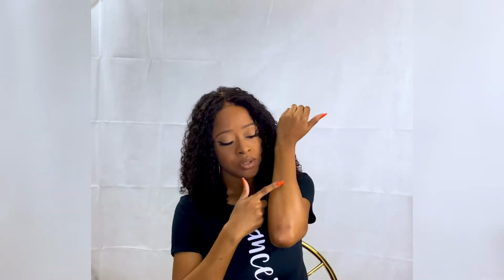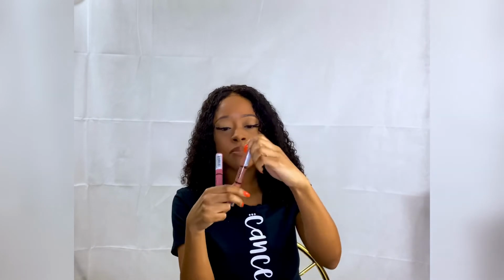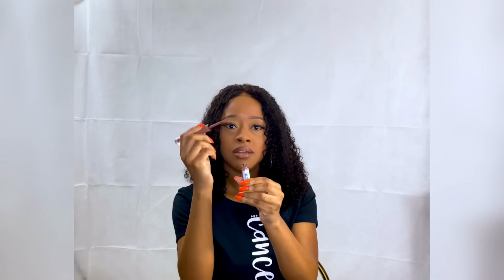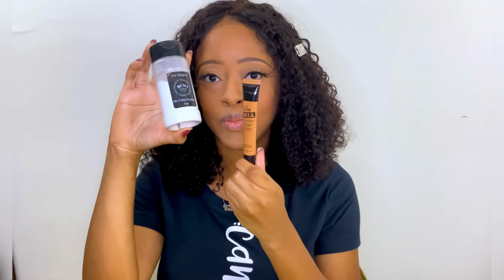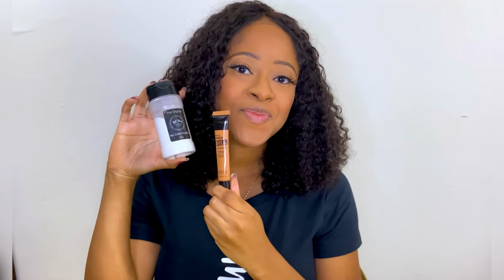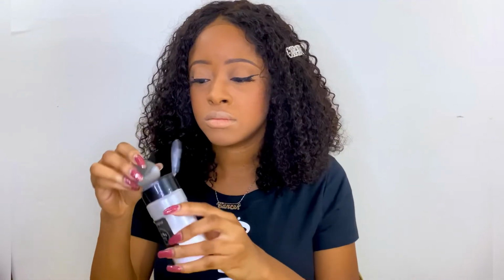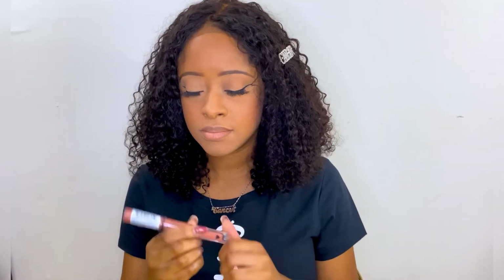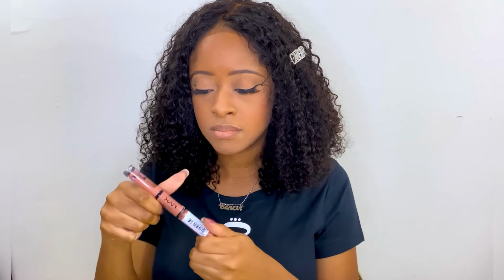How to find the Perfect Nude Lipstick 2021 | Ania Sade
This video is all Nude Lipsticks. I am going to show you how to find the perfect nude lipstick for your undertone, skin tone and desire finish. You want to watch this whole video because I will also be showing you a fun concealer trick to create the perfect ombre nude lip combo.

Products seen in this Video:

NYX Cosmetics Shine Loud- Global Citizen (wearing in the demo)
Milani x Salt and Pepa Lip Liner- Shoop (wearing in the demo)
Maybelline Master Concealer- Deep Medium
RCMA Powder- No Color Translucent Powder

Milani x Salt and Pepa Lipstick- Shoop
NYX Cosmetics Shine Loud- Cash Flow

How I do My Eyebrows- Perfect pomade eyebrow tutorial | how to shape and fill in your brows 2020

Fashion:

Astrology Trendz Shirts and Jewelry